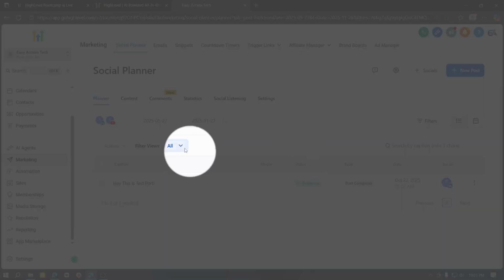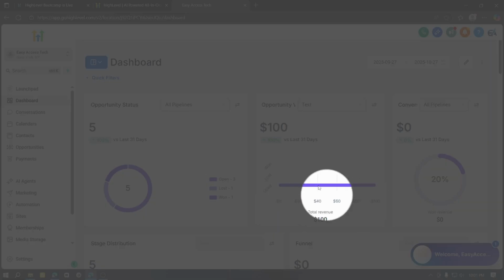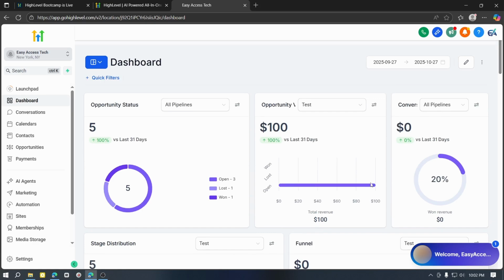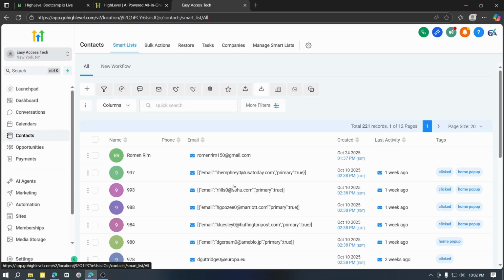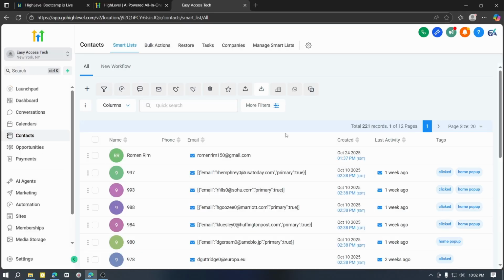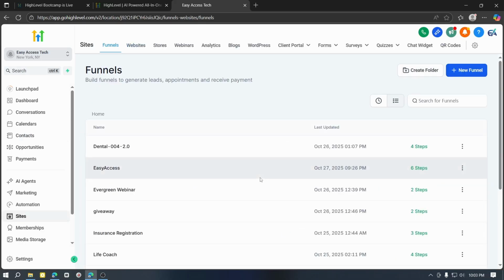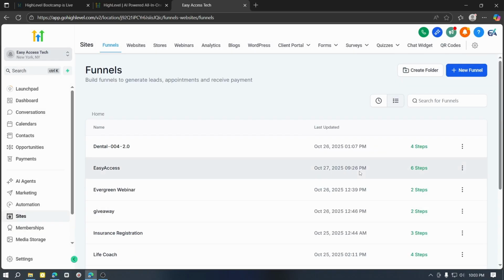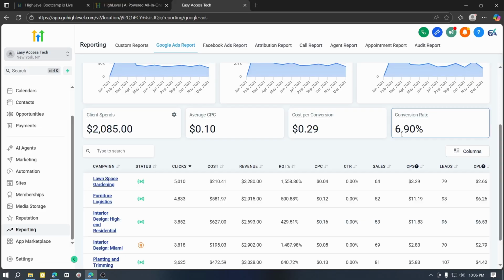GoHighLevel Free Trial — What You Can Do With It